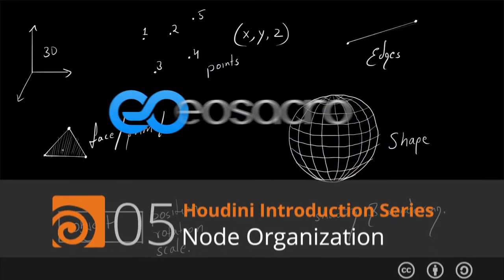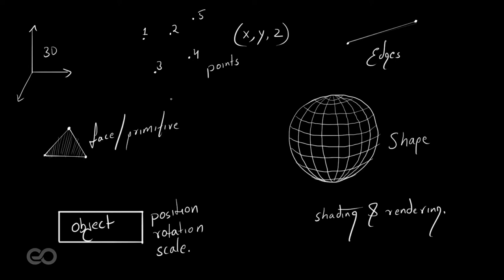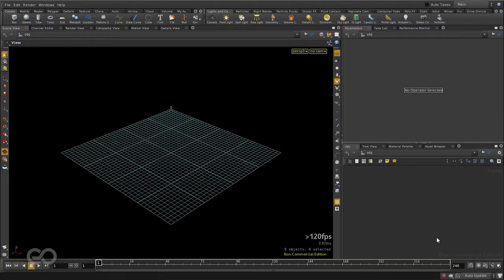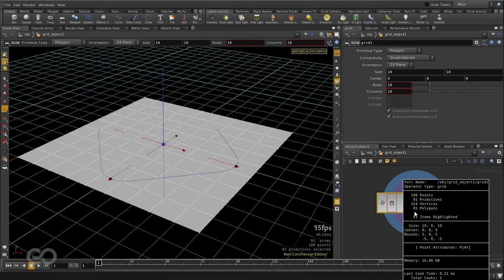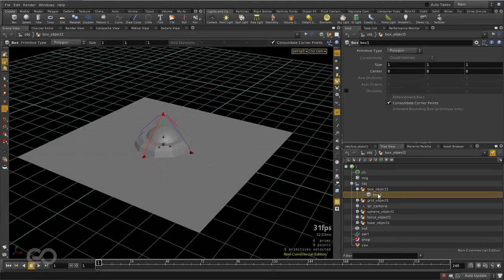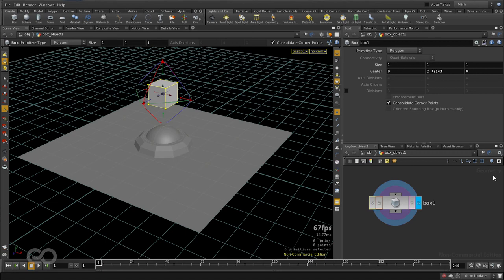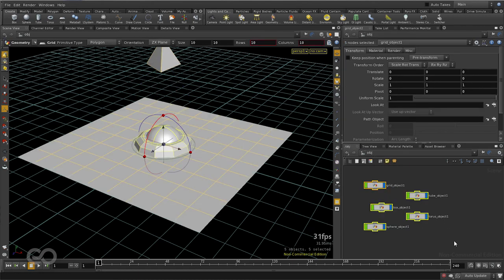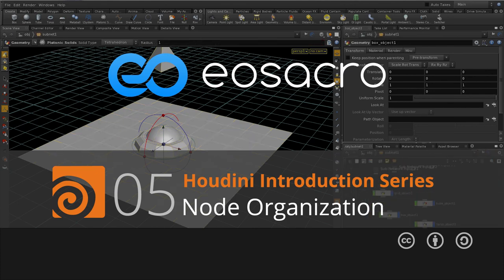Houdini Intro - 05 - Node Organization